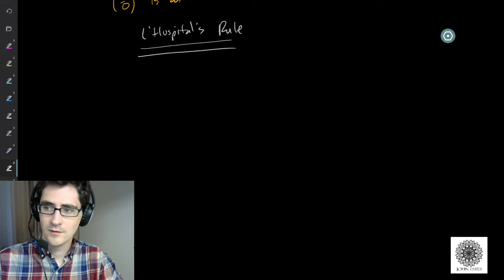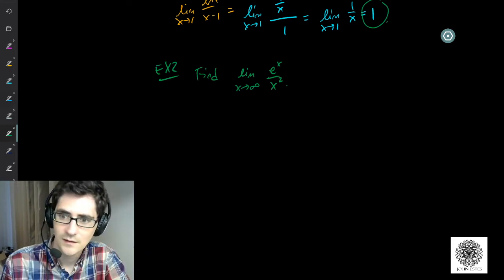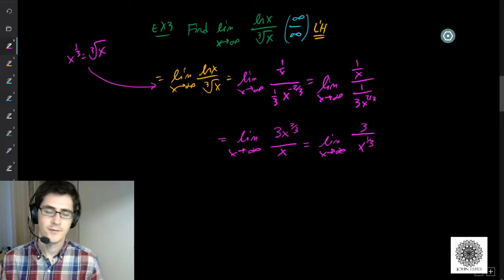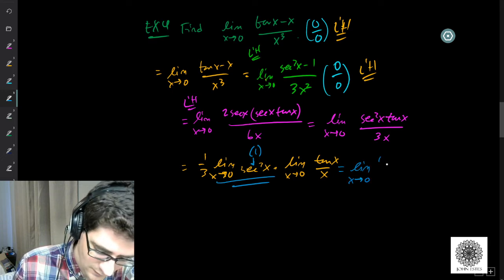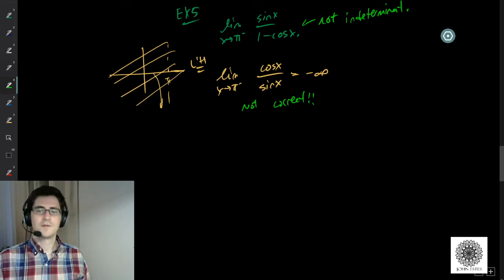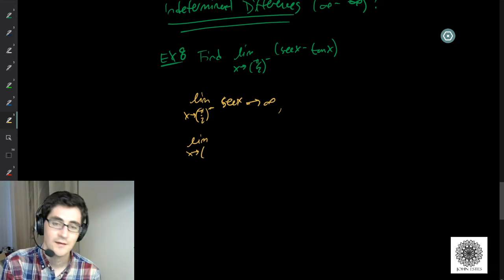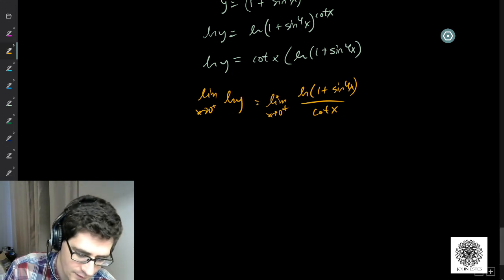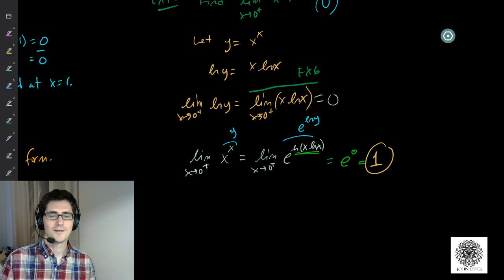Calculus - L'Hopital's (L'Hospital's) Rule